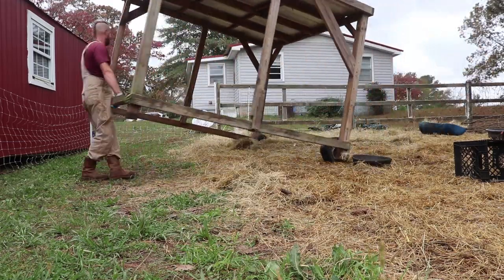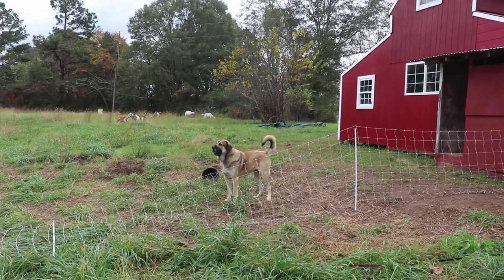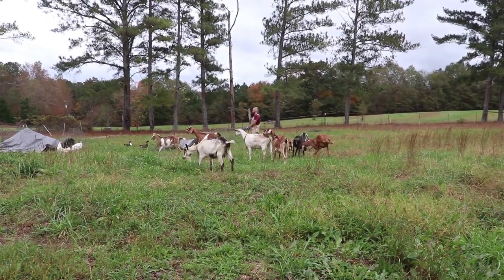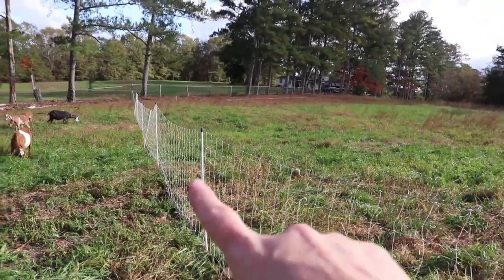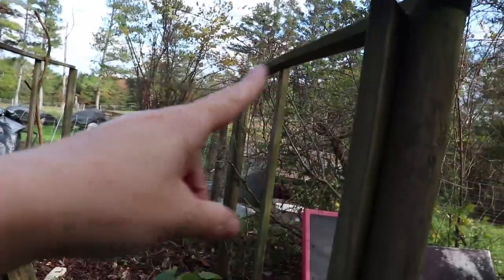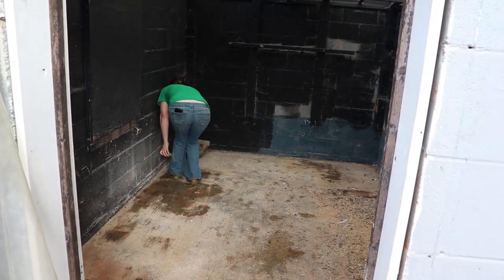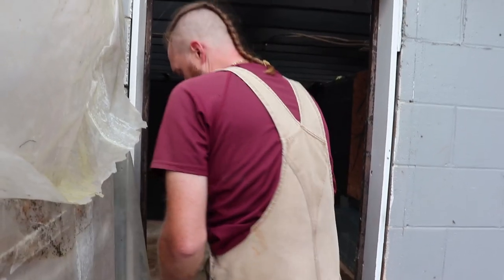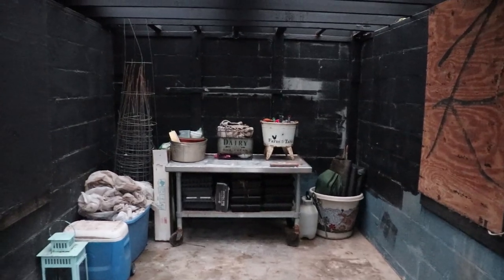It's NOT Perfect BUT it's Getting Better Every Day!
Adjusting fences, moving shelters, improving our homestead a little at a time! Using permaculture principles to guide us in the right direction.